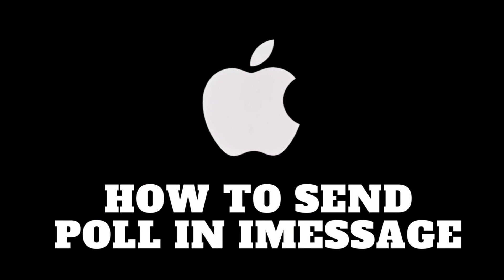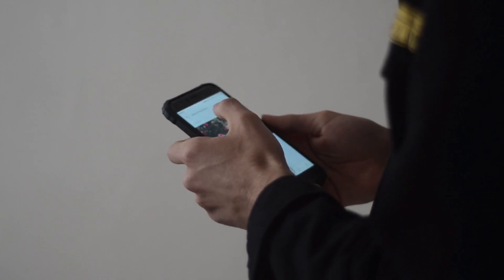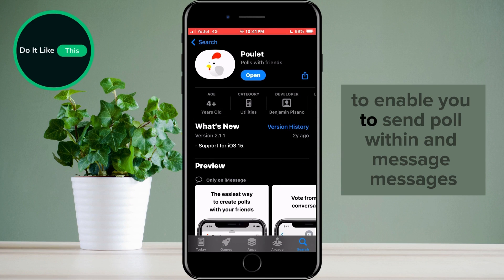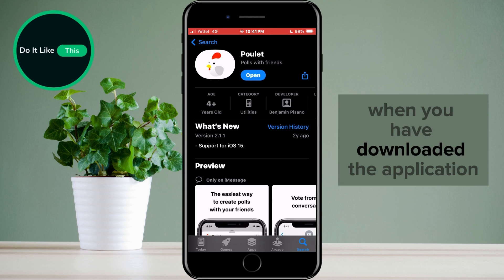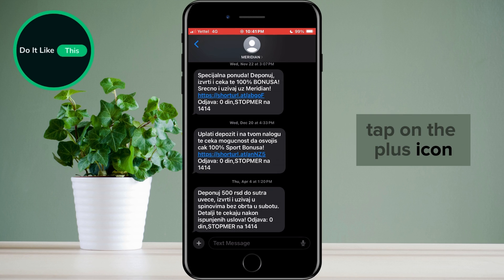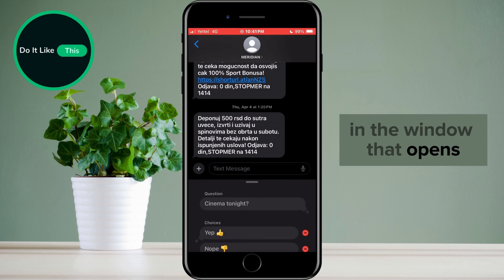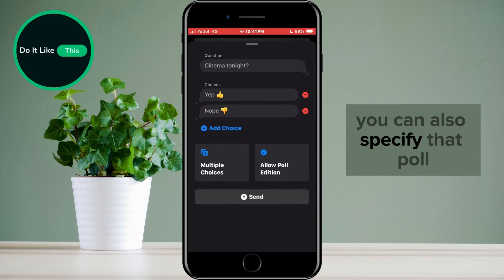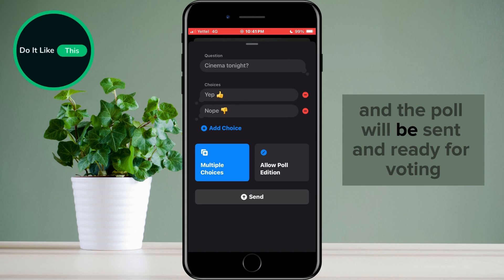How To Send Poll Into iMessage On iPhone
Want to gather opinions from your friends and family through iMessage? In this video, we show you step-by-step how to create and send a poll in iMessage on your iPhone. Whether you're deciding on dinner plans, organizing an event, or just curious about your friends' preferences, sending a poll makes it easy and fun. Watch the tutorial now and start polling your contacts today!